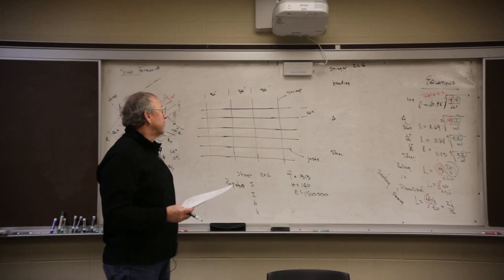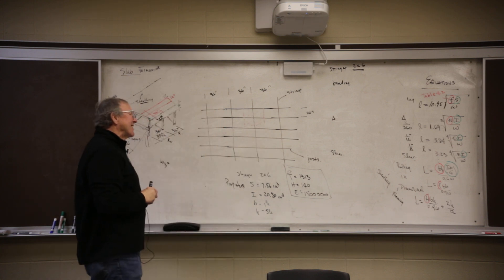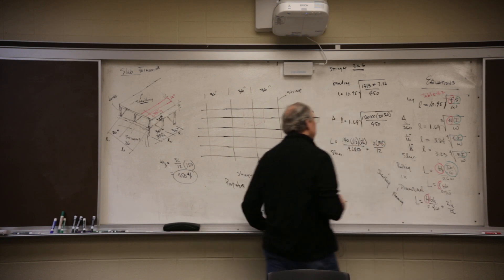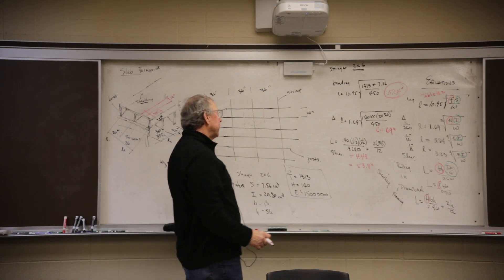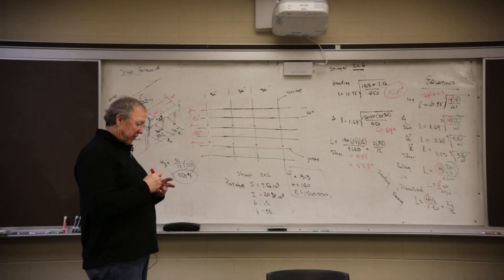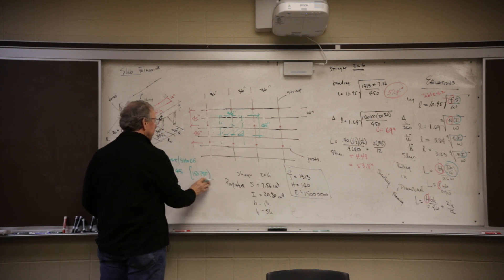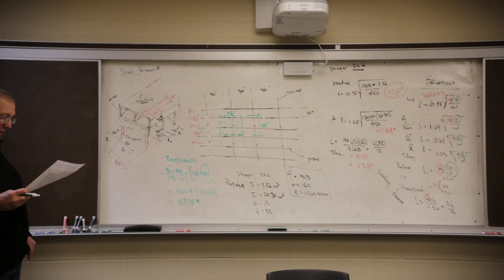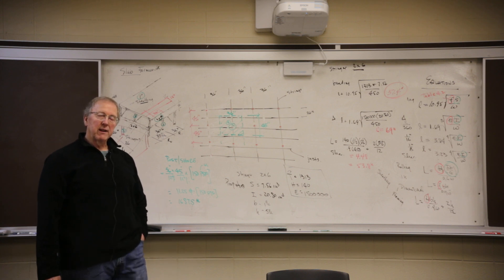MVI 8177 April 6 #6